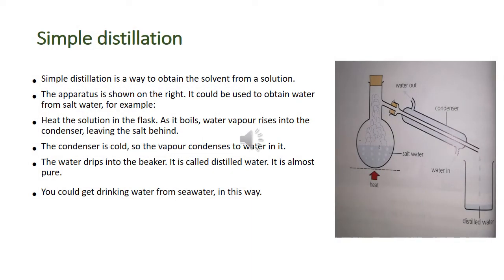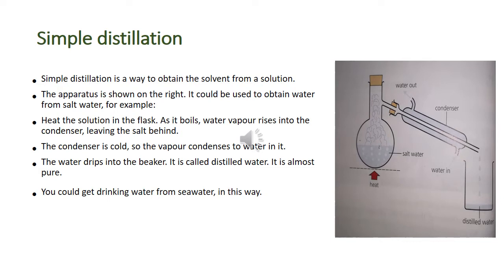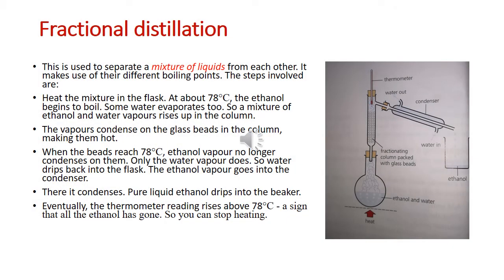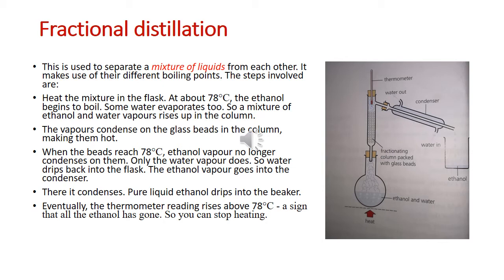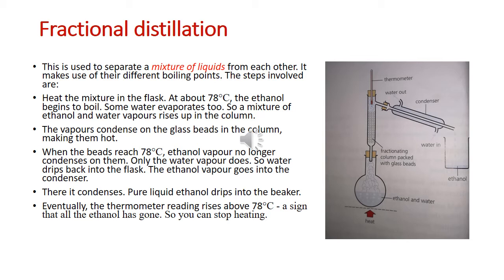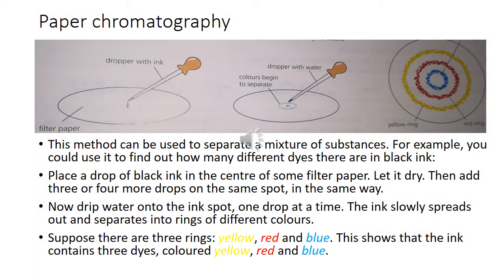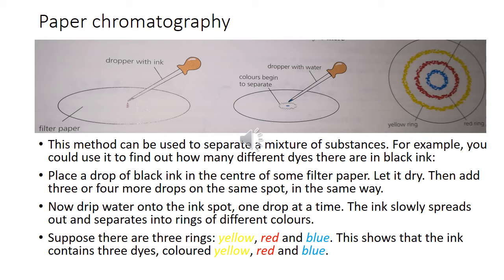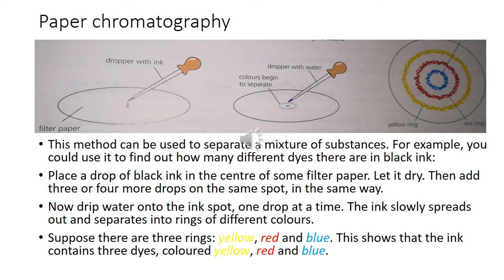Chemistry Grade 9 Chapter 1 experimental techniques part 2 ppt video